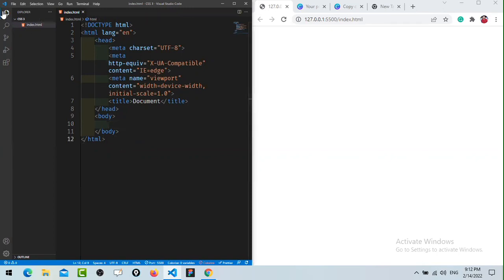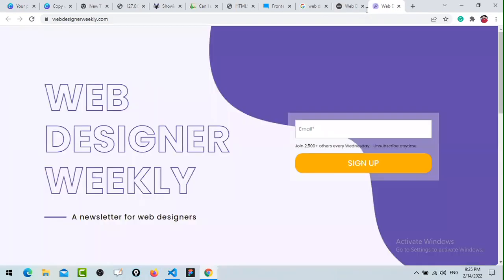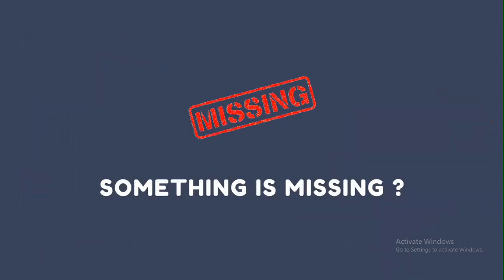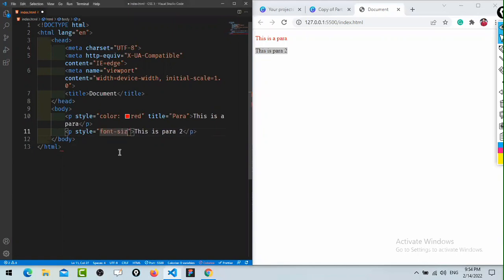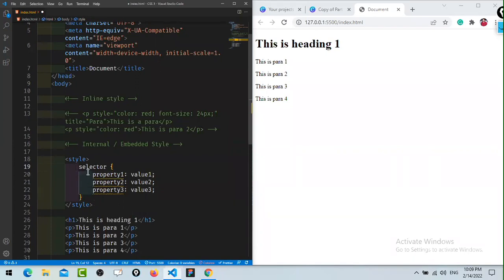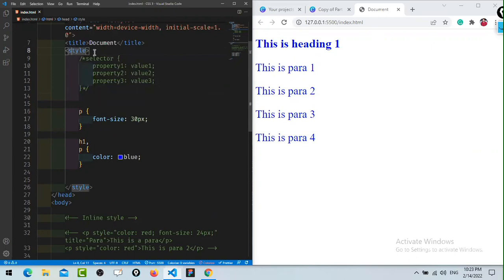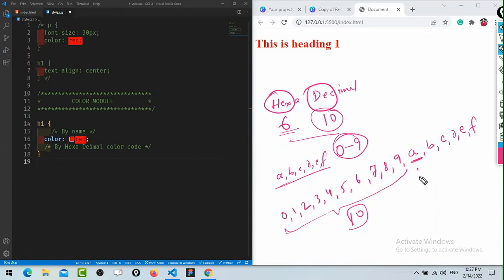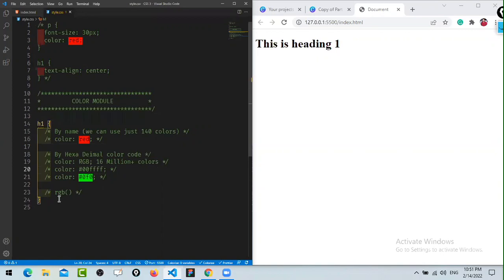HTML CSS CLASS 10